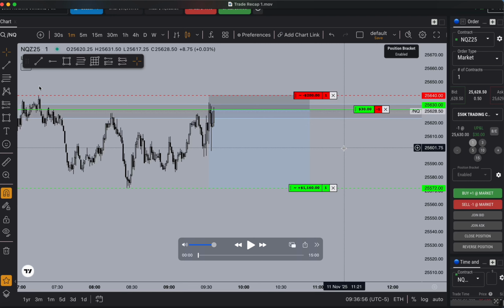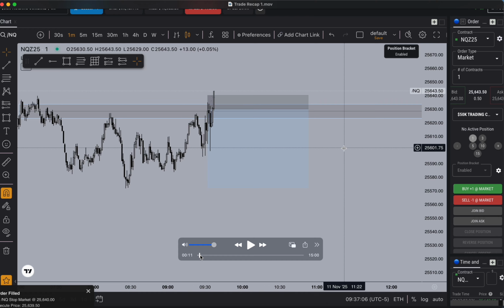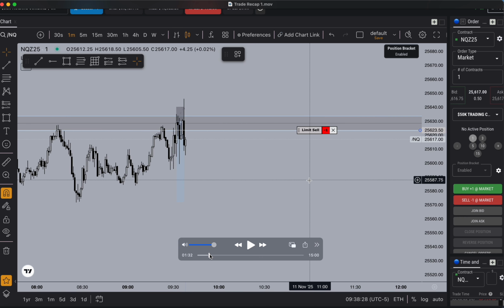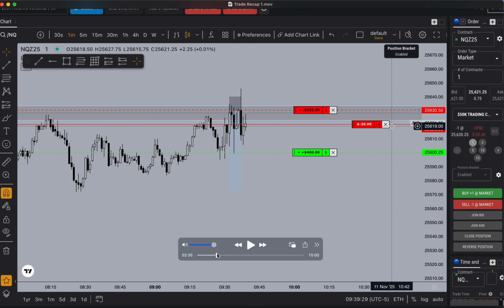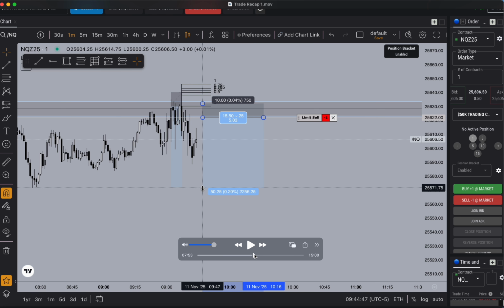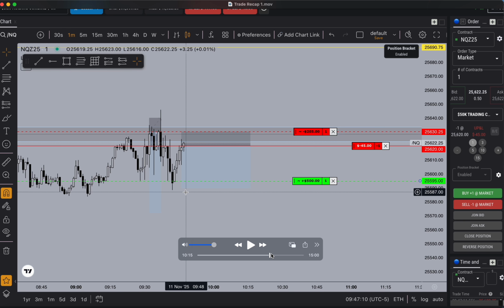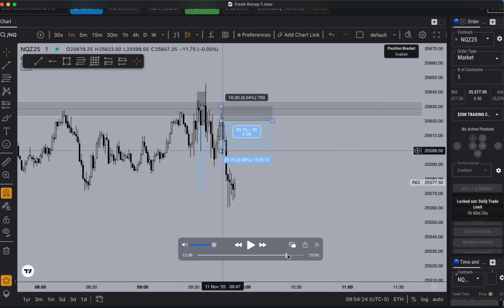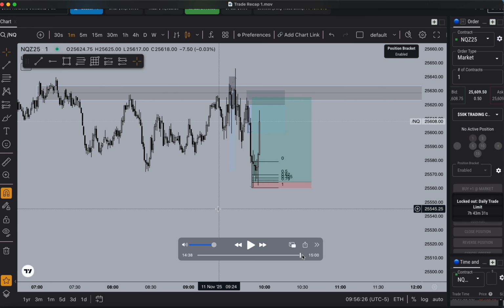Trade Recap 11.11.25